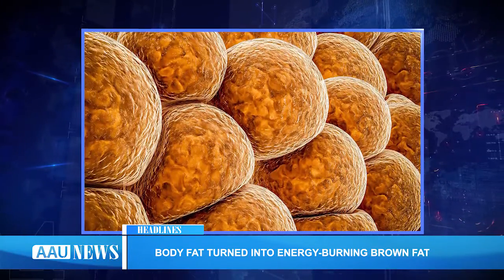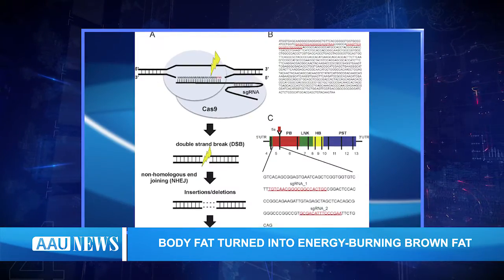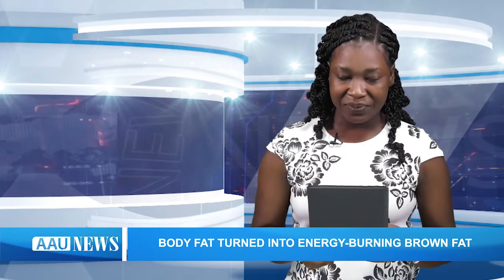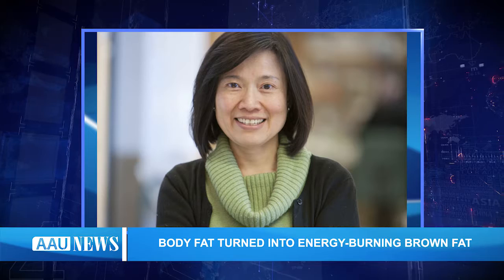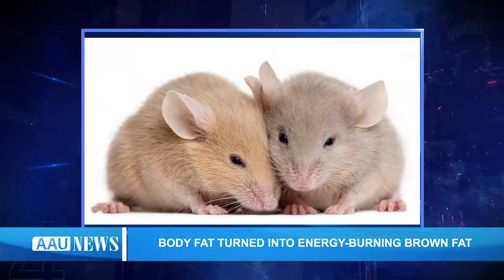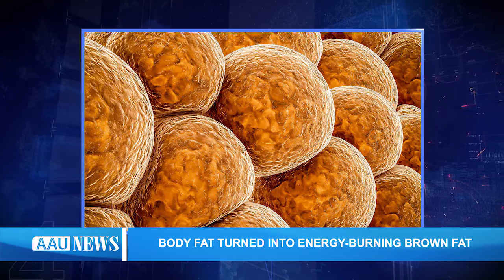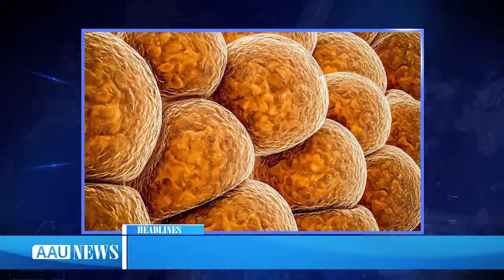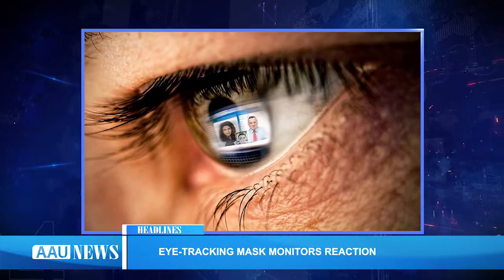AAU TV Higher Education News: Converting Body Fat into Energy-Burning Brown Fat